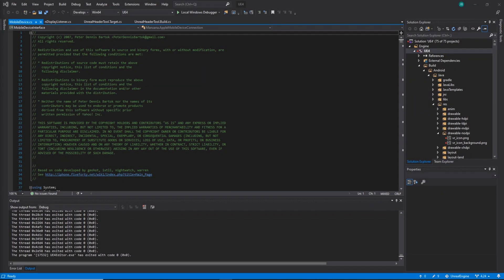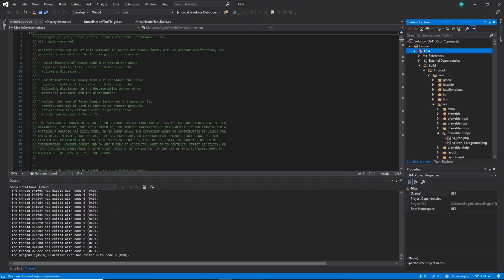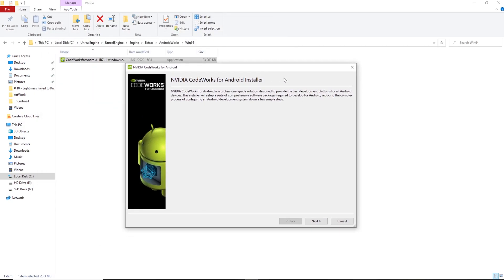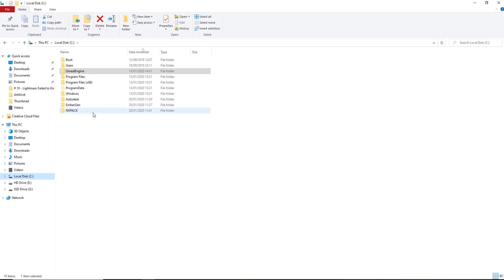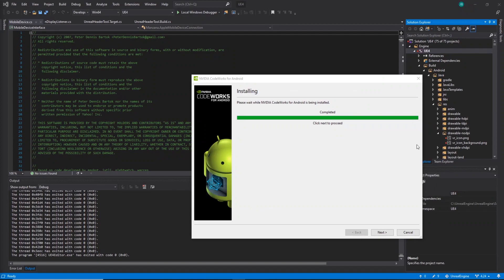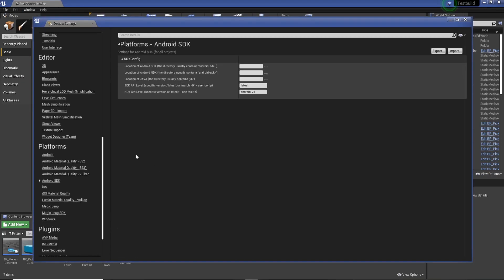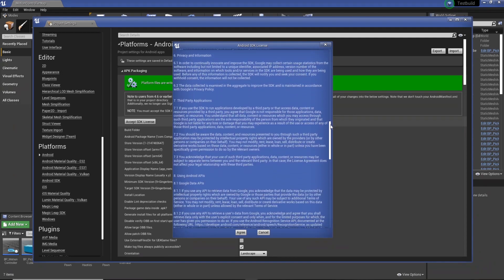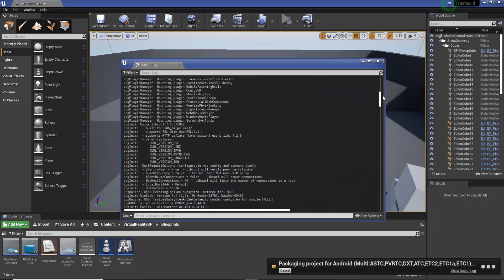How To Install Android NVPACK for (UE4) Mobile and Oculus Quest Development (4.24)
Updated Discord invitation This video shows you how to install the necessary addon needed for developing content in Unreal Engine 4.24 required to build projects to android devices such as mobile and the Oculus Quest.